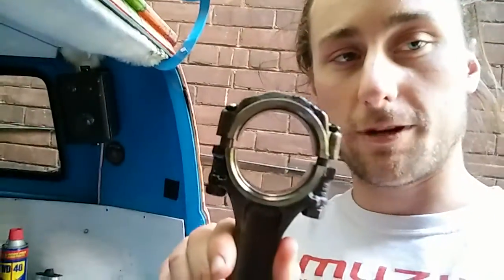Checking the rod bearings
Another update on my engine rebuild